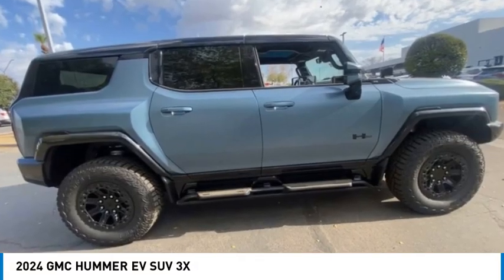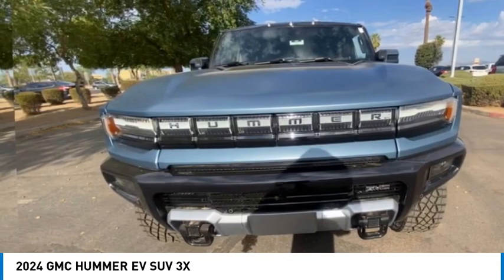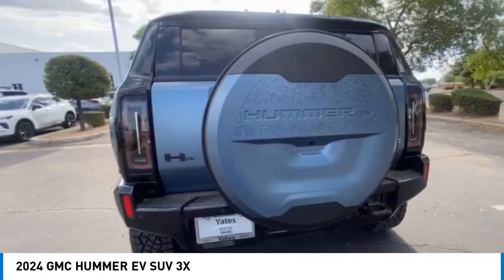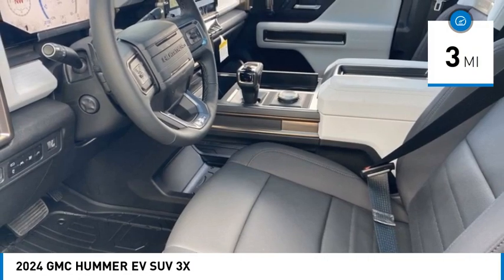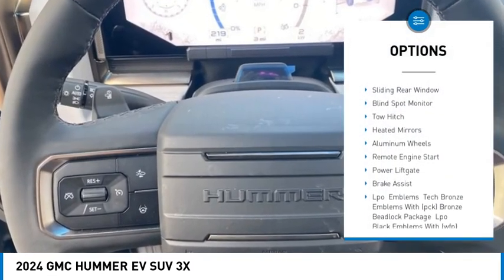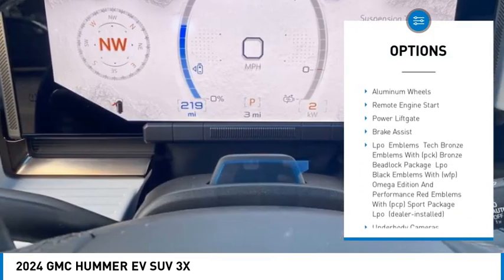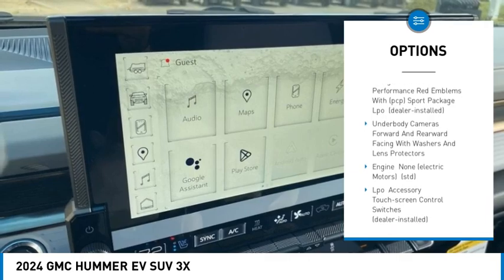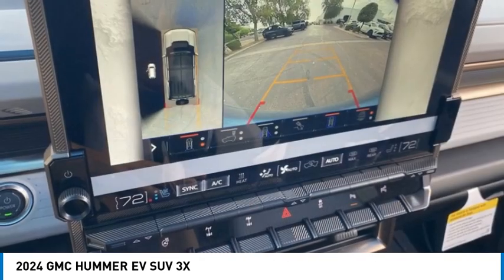2024 GMC HUMMER EV SUV H027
2024 GMC HUMMER EV SUV 3X

Neptune Blue Matte 2024 GMC Hummer EV SUV 3X 4WD 1-Speed Automatic Electric MotorRecent Arrival! 59/48 City/Highway MPG